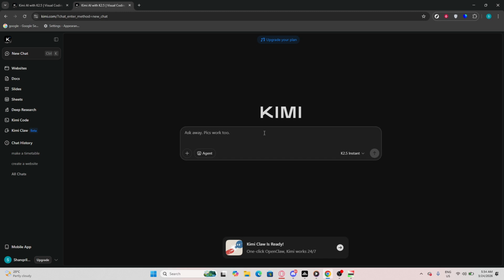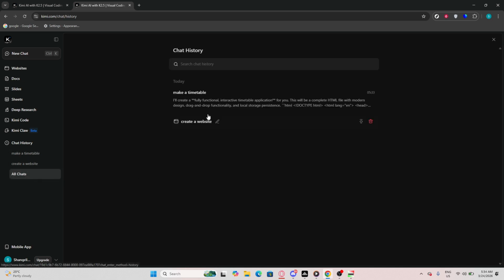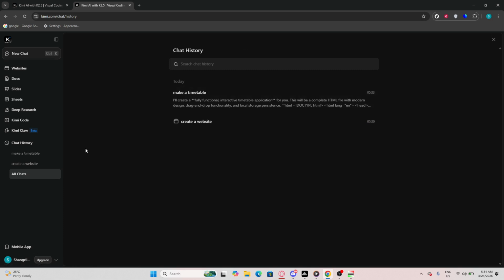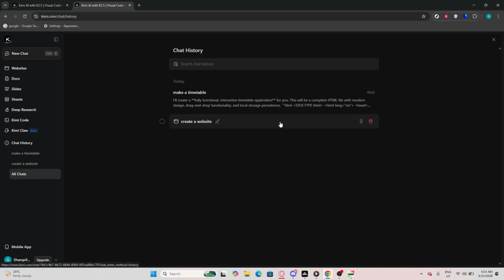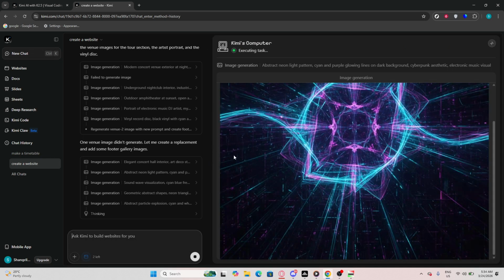How to manage chats in Kimi AI [FULL GUIDE]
In todays video we cover How to manage chats in Kimi AI